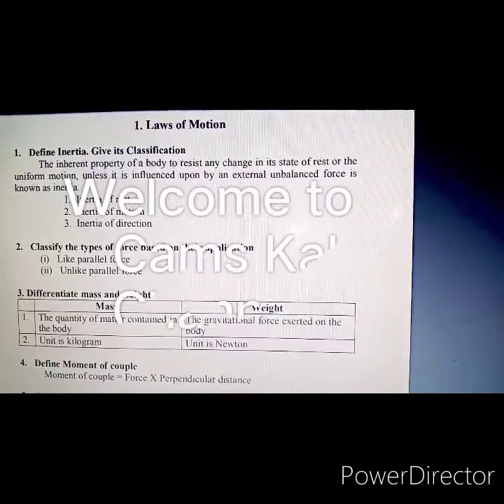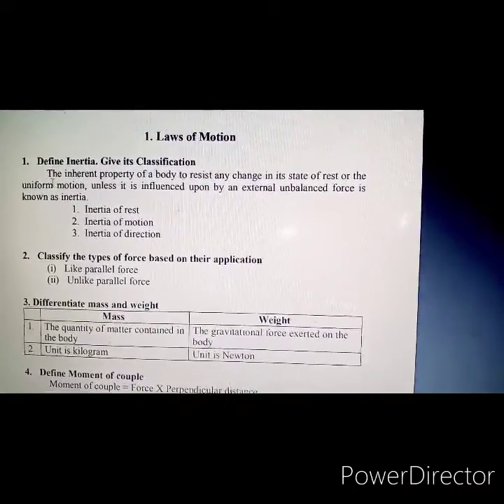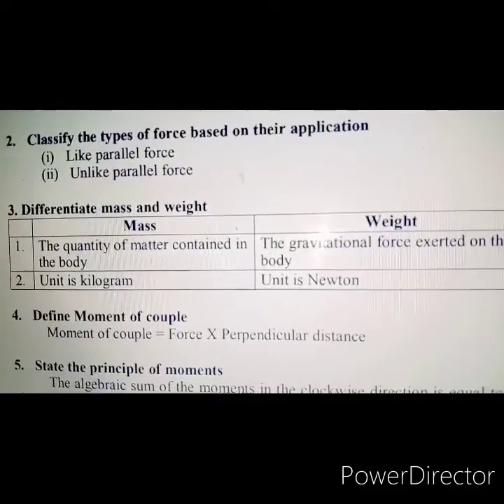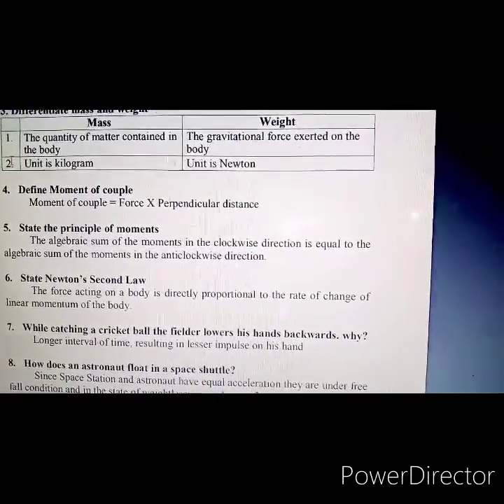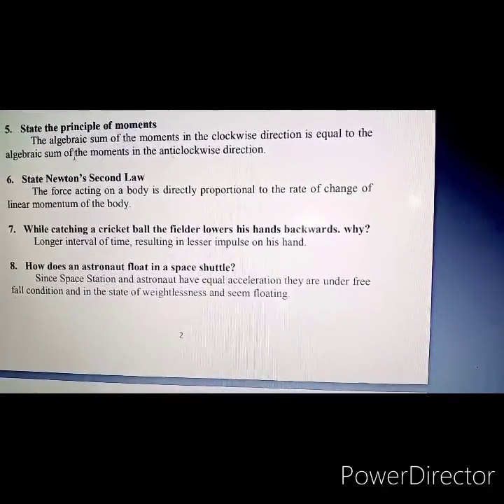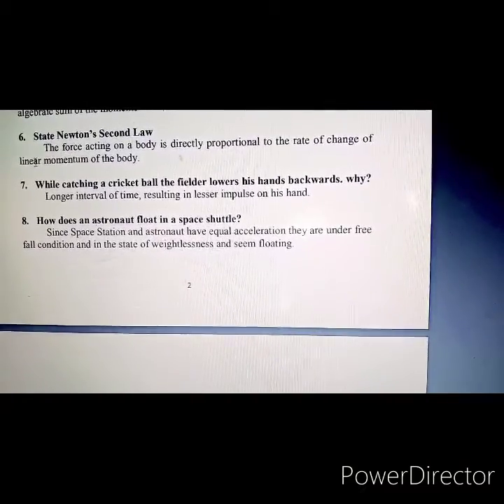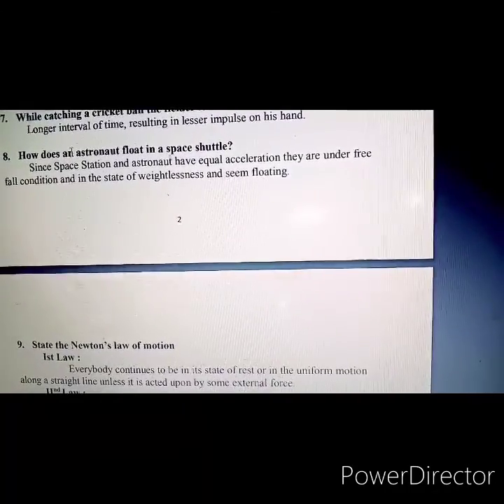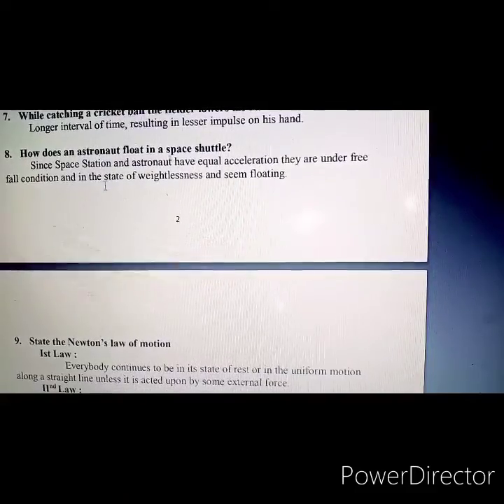10th STD Science Easy to learn Physics Lesson:1 Laws of Motion PART:1